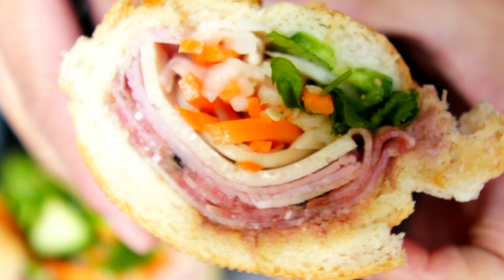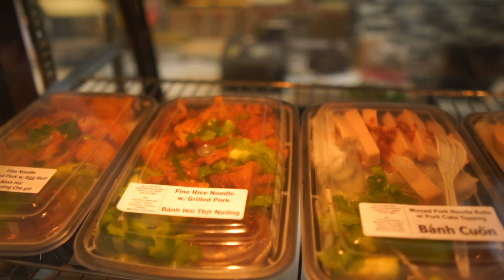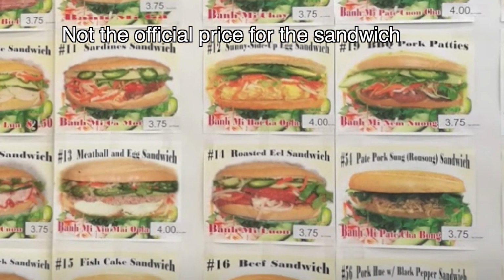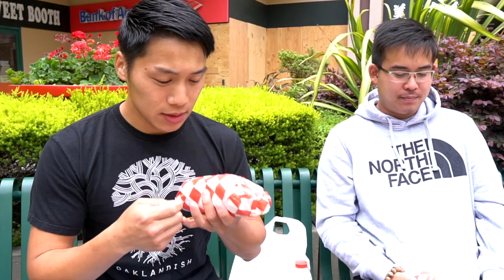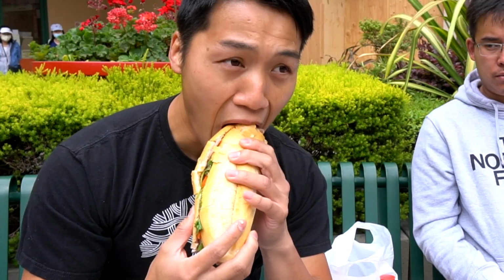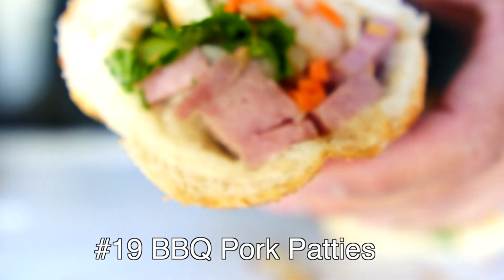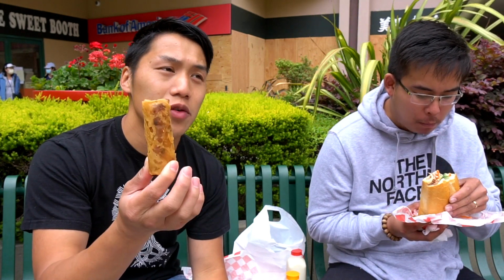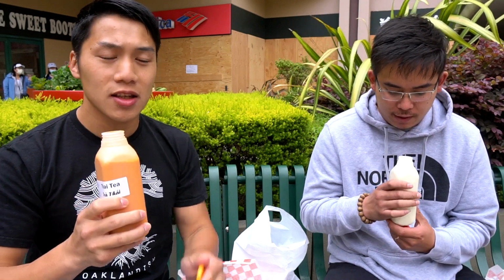BEST Vietnamese Banh Mi Sandwich in the Bay Area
The best Vietnamese Banh Mi sandwich in the Bay Area would have to go to Banh Mi Ba Le, located on the outskirt of Little Saigon, Oakland,Ca! Widely known for their variety of sandwich, there is more than just 1 to choose from. Grab a quick lunch and head back to work. There are tons of optional dessert for you as well. This is my go to Cheap Eats spot.